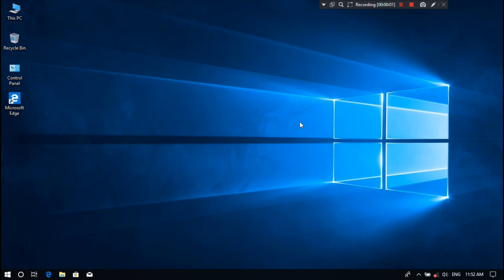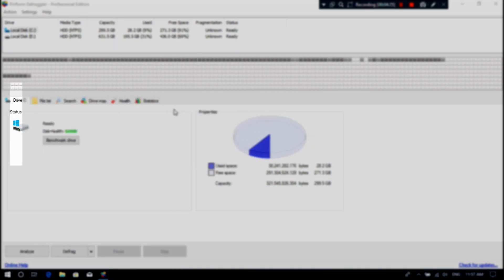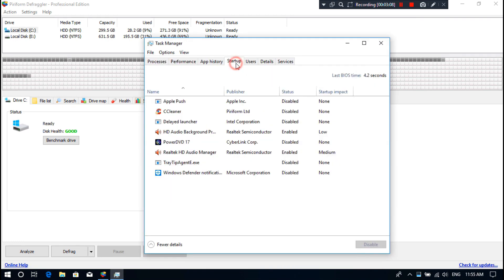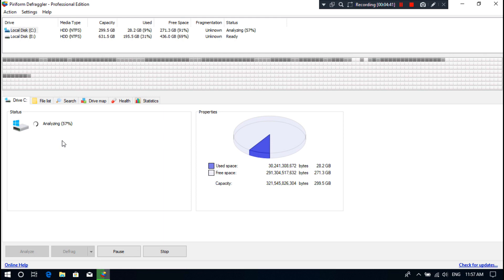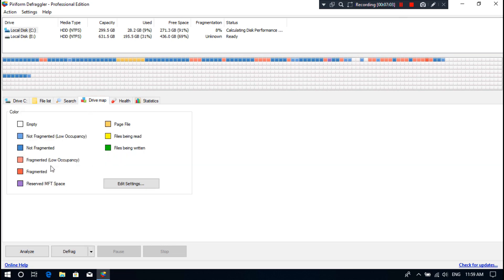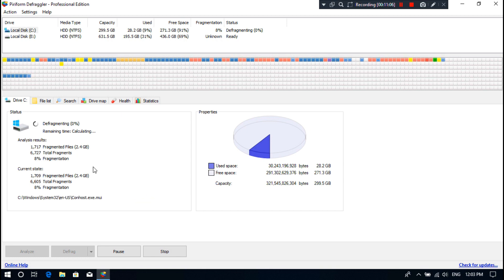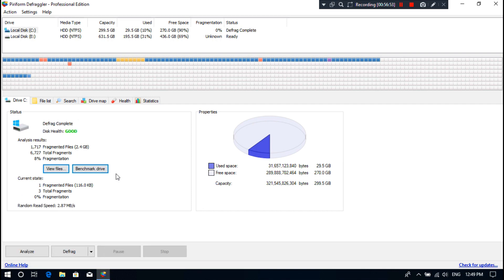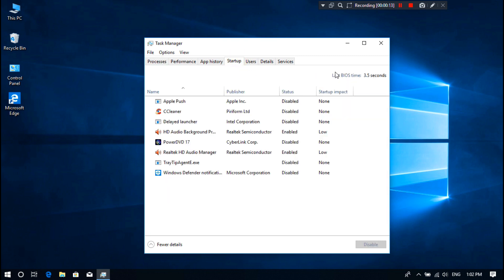How to check Fragmented files in Hard Drive and How to Defrag Windows 10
Hi guys, I showed up in this video how to check fragmented files in hard disk and what is disk defragmentation and why you need to be defragmenting your hard drive.
Defragmenting your hard drive will clean up and organize this data, which can help your computer to run more efficiently.
Watch this video for more information.